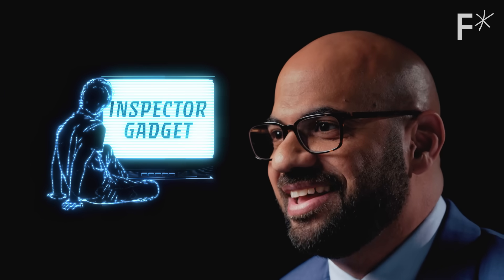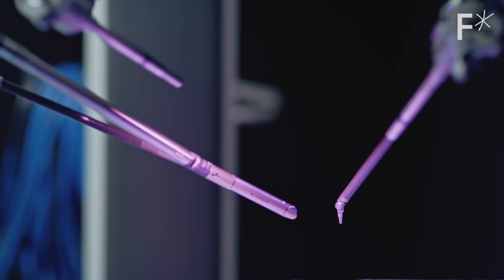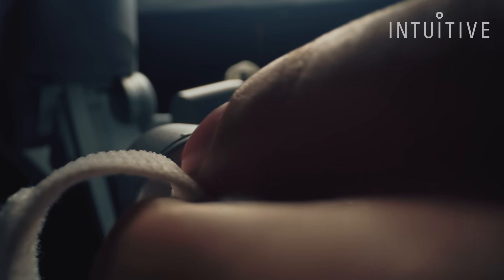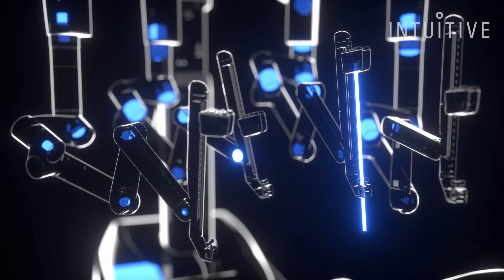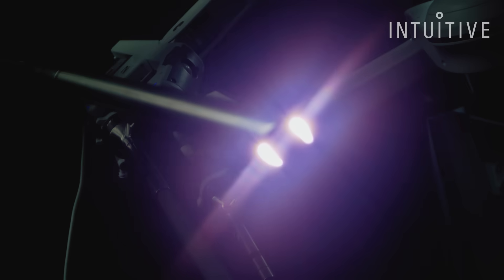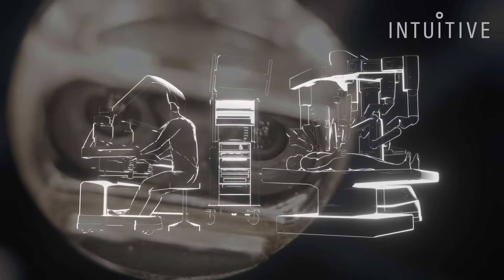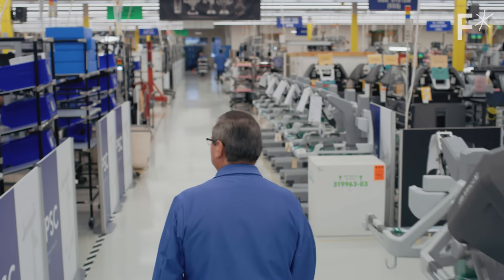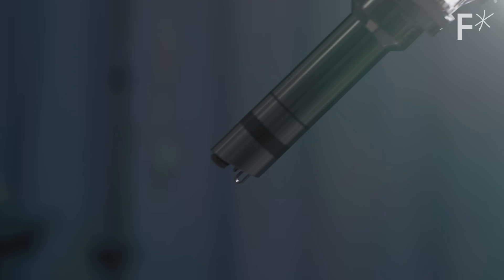Building surgical robots | Freethink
Robots are taking surgery to the next level. Here’s how.

Dr. Mark Soliman is one of many surgeons at the forefront of robotic surgery, a medical technology innovation that seeks to reduce the margin of error for invasive surgery, helping to make surgical procedures safer and more precise.

“Once you’ve taken these big imprecise hands of ours, scaled them down and put them inside the patient, we can achieve a level of precision that simply isn’t possible for the human body alone to do,” says Jonathan Conta, VP of product management at Intuitive, a manufacturer of robotic surgery equipment.

Rather than having his hands directly on a patient, robotic surgery allows Soliman to conduct surgery from a remote console that provides him with an immersive, 3DHD view of the targeted anatomy. The surgeon uses a pair of grips to manipulate a separate robotic surgical system and conduct his various surgical maneuvers.

“There are lives at stake when you perform surgery. Any miscalculated movement... bad things can happen,” Soliman says, his pause alluding to the debilitating, sometimes even fatal consequences, of a slip-up in surgery. But Soliman says robotic surgery eases his anxiety about any such potential mistakes. “Anytime I operate robotically, I feel like I’m so much more calm and I have full control of the operation.”

Read more of our stories on robotic surgery :
Surgery robot outperforms humans at “keyhole surgery”
A new brain surgery robot can work inside an MRI